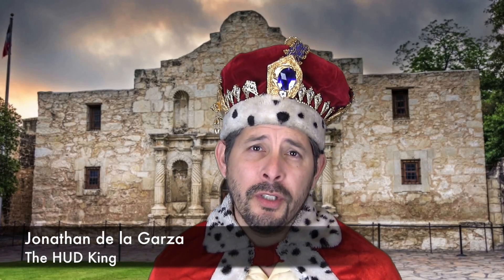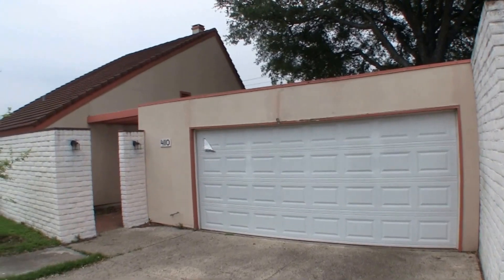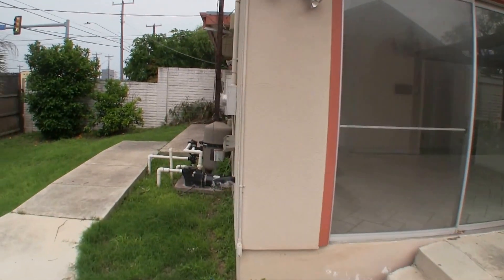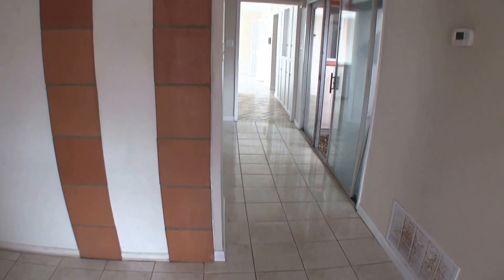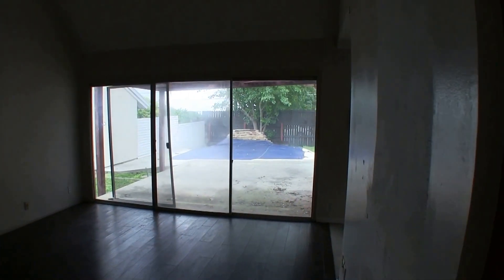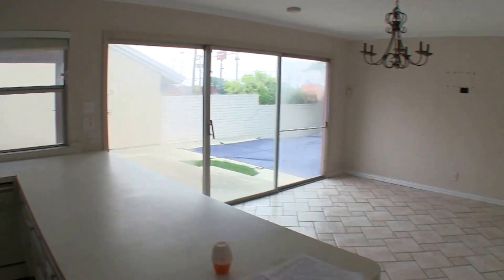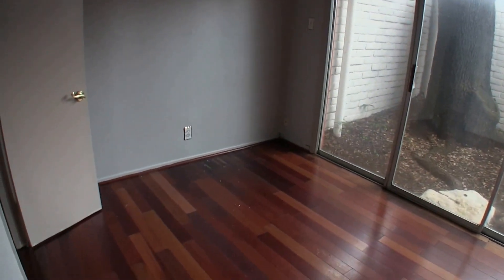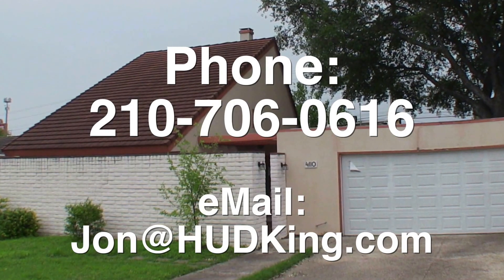San Antonio HUD Homes -- HUD King tours 4110 Bay Oaks Dr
Is San Antonio Real Estate a good investment? Watch as The HUD King delivers a real virtual tour of the HUD Home located at 4110 Bay Oaks Dr., San Antonio, TX, 78240. This is a great little garden home just minutes away from the medical center area. It's a quaint pocket of homes that have a to of charm. This home is about $18,000 UNDER the county appraisal and will need some TLC but it has a ton of charm and a ton of potential to be a really need 4 bedroom home.  Plus this one has a pool too! The layout is really bright and open that the ceilings are vaulted in the living room. It's listed for only $160,000 and HUD will pay 3% of your closing costs.